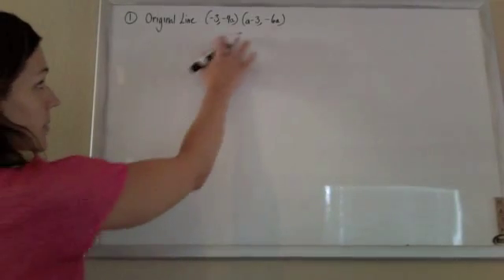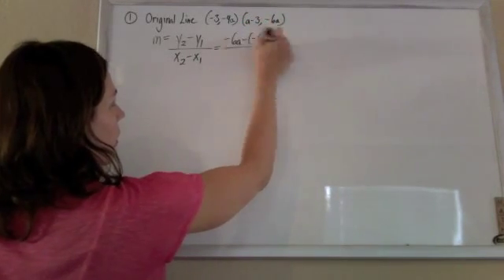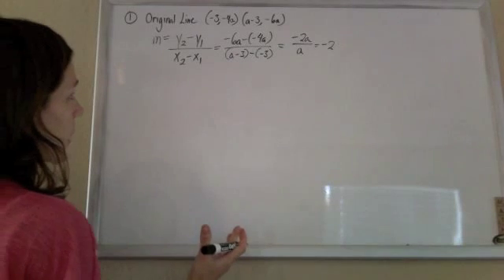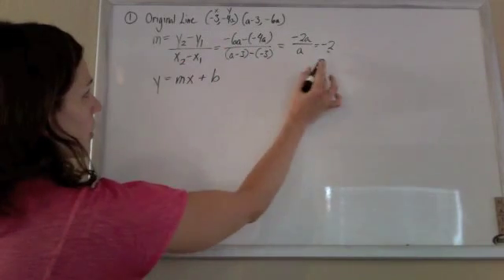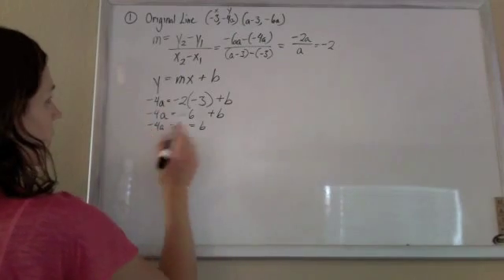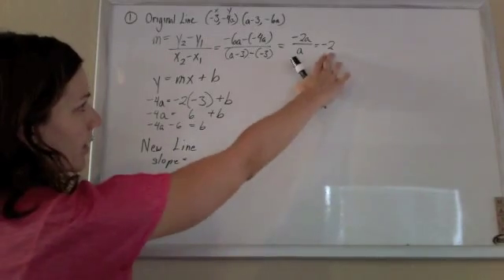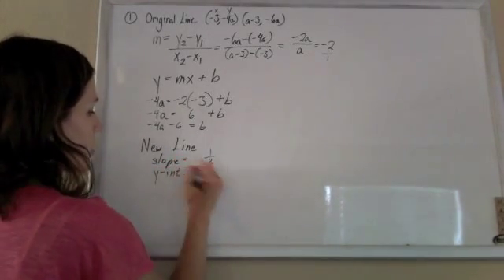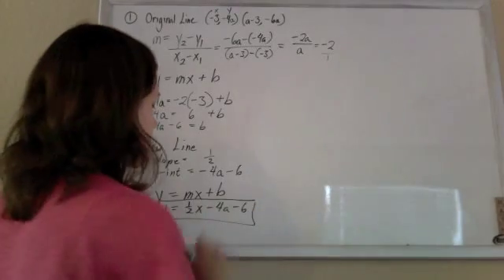Geometry MC 01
Geometry MC